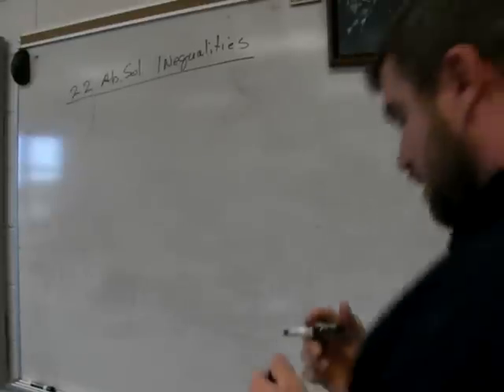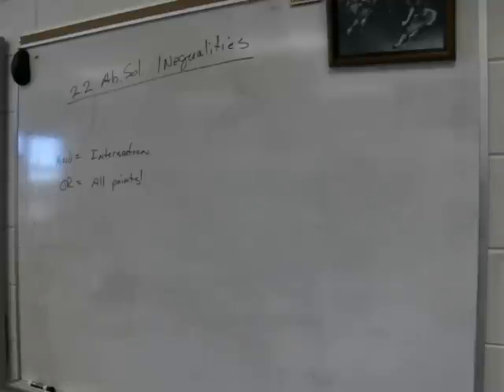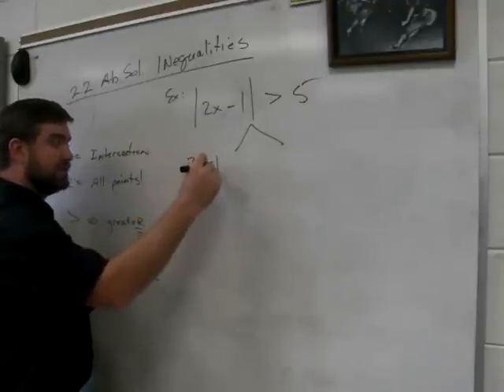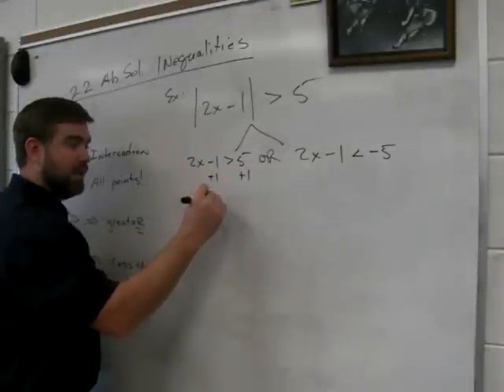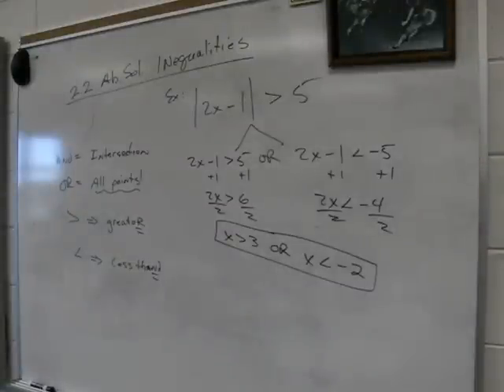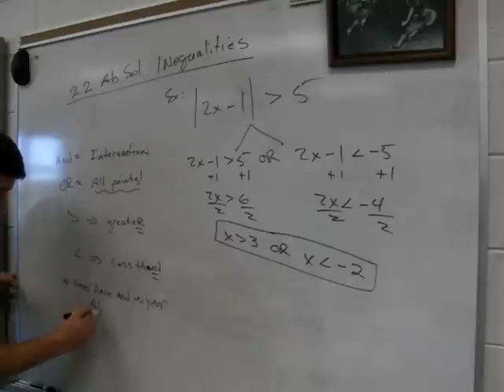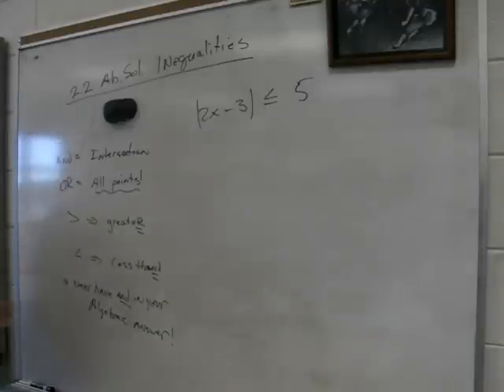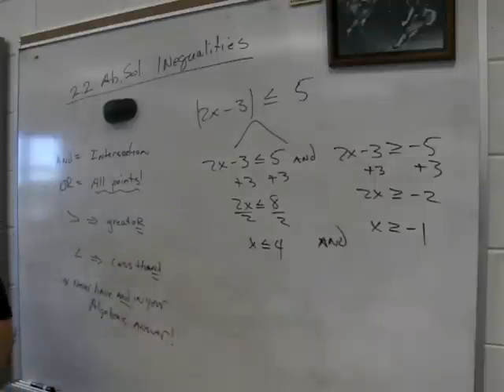Episode #05 Chapter 2.2 Absolute Vaule Inequalities Part A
TB page 31 #1-3, 16-19, 21